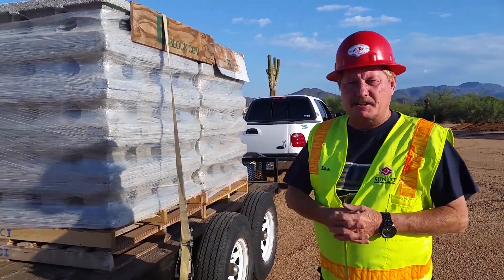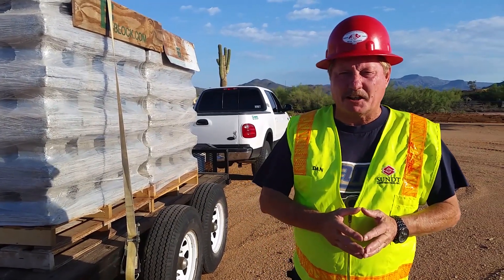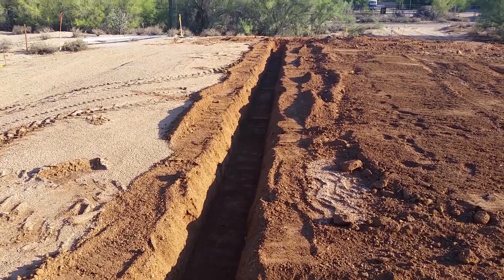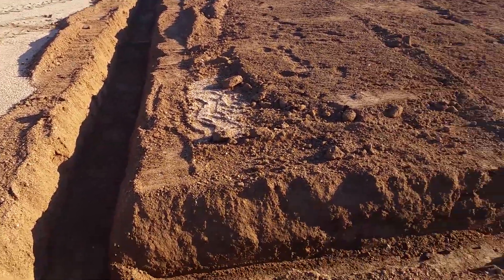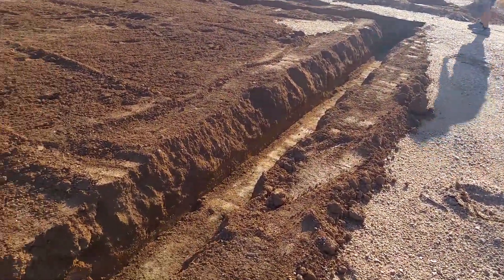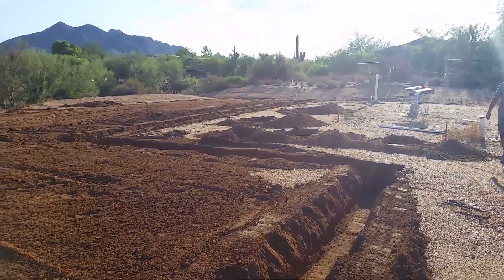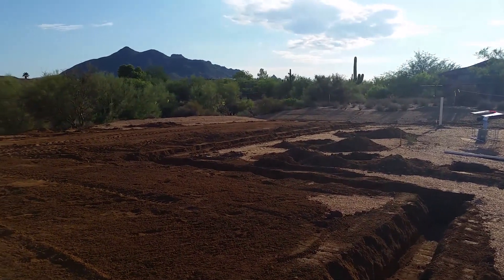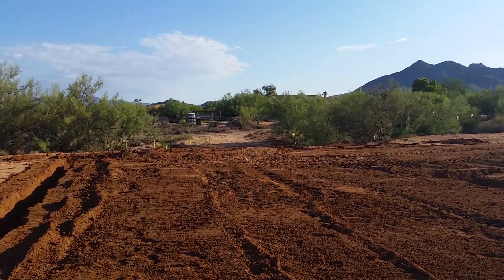EF Block -Donaldson custom project - Phoenix, AZ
Donaldson's Footings